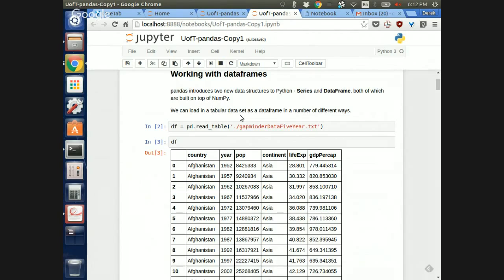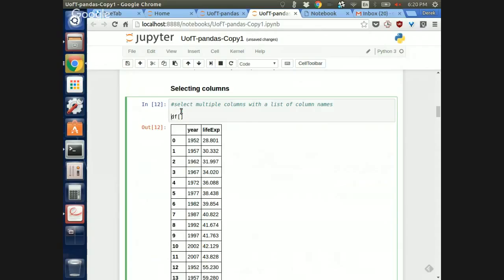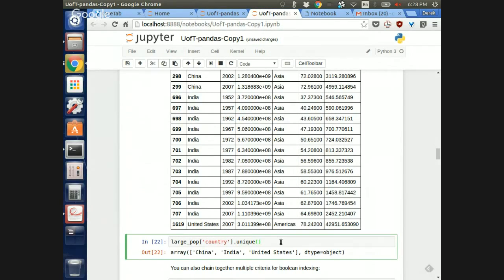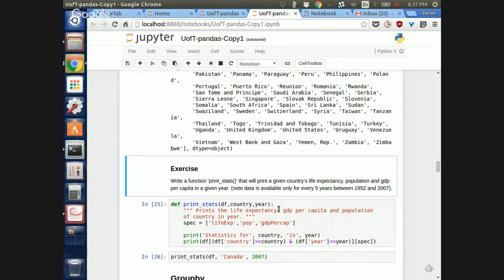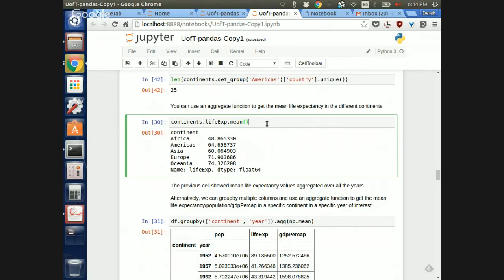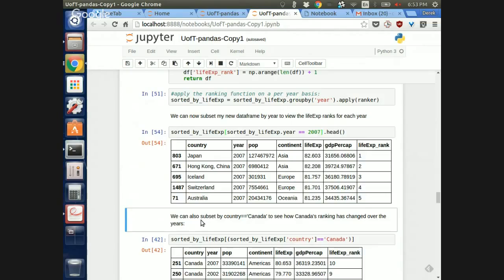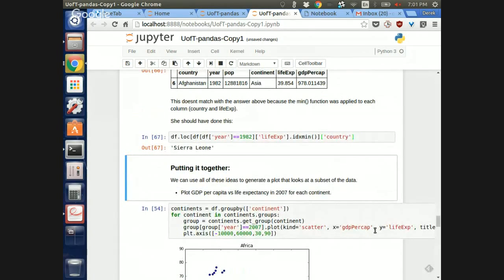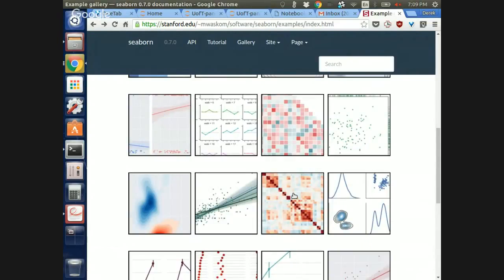Intro to Pandas in Python